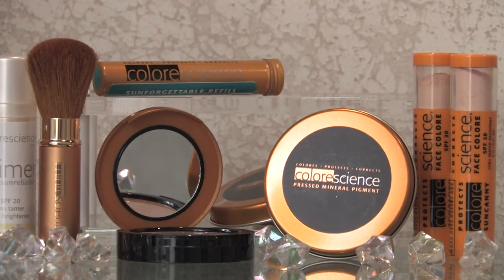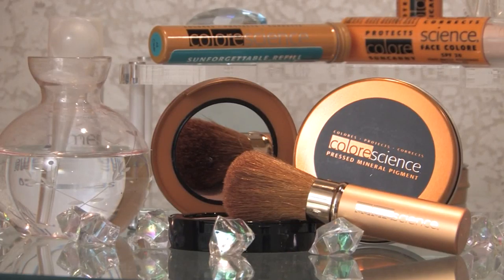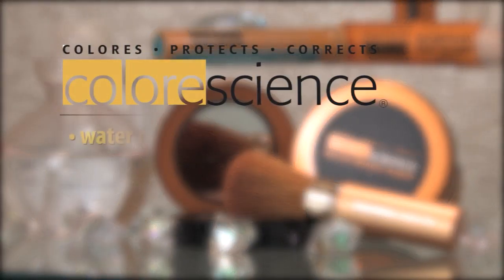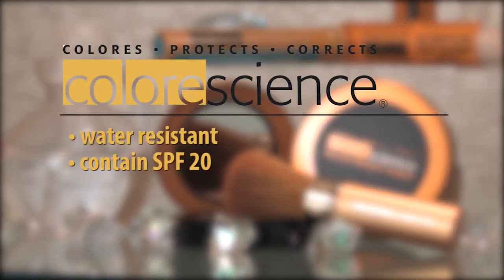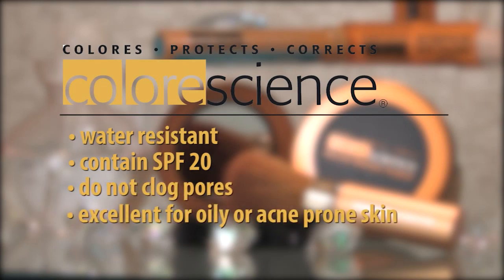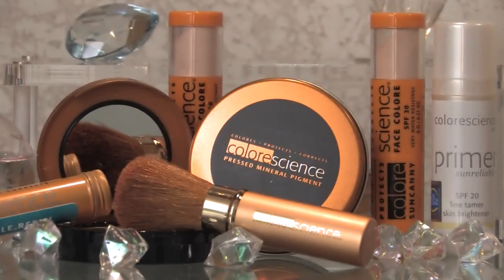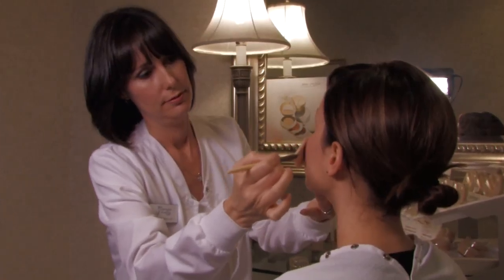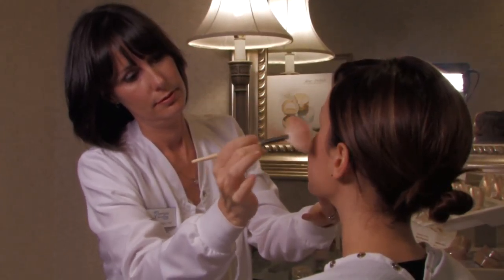Colorescience | Dermatology Video Production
Video produced for The Georgia Dermatology Center in Cumming, GA. Video reviews a medical grade skin care line called Colorescience, which is sold in the Med Spa at The Georgia Dermatology Center.